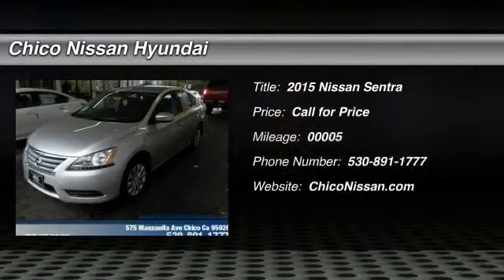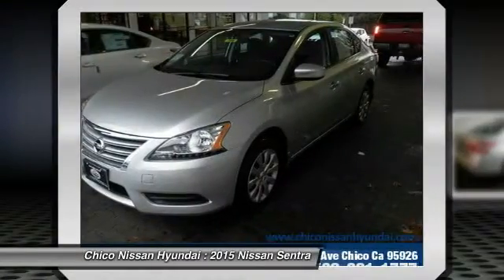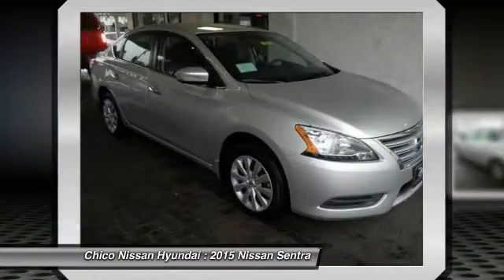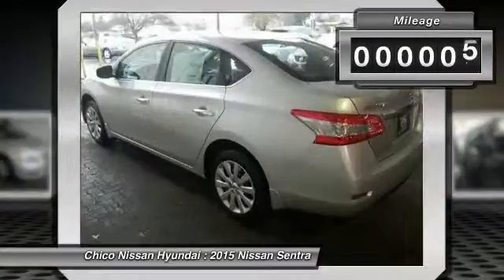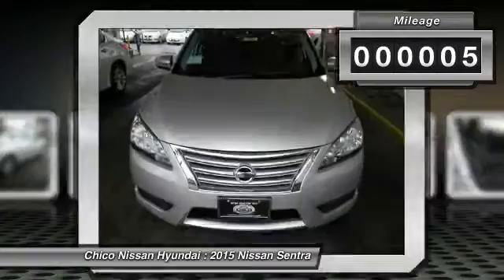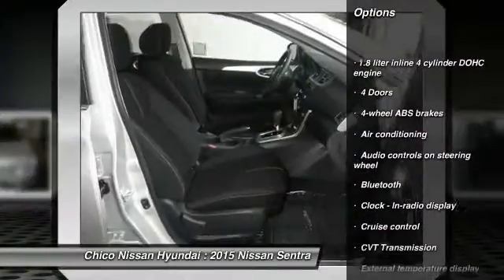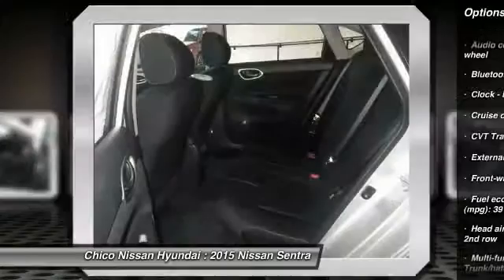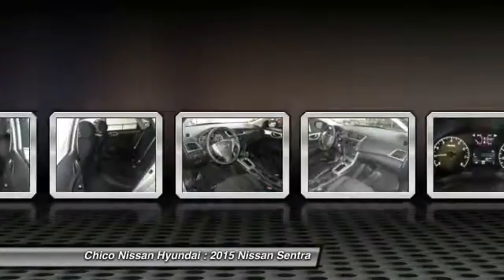2015 Nissan Sentra Chico CA 7006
2015 Nissan Sentra S

Need gas? I don't think so. At least not very much! 39 MPG Hwy!!! NEW LOW PRICE... Safety equipment includes: ABS, Traction control, Curtain airbags, Passenger Airbag, Stability control...Other features include: Bluetooth, Power locks, Power windows, CVT Transmission, Air conditioning...